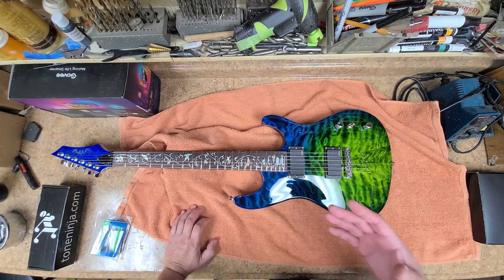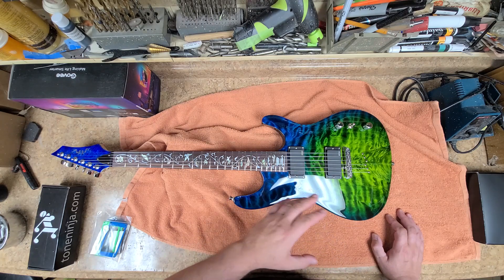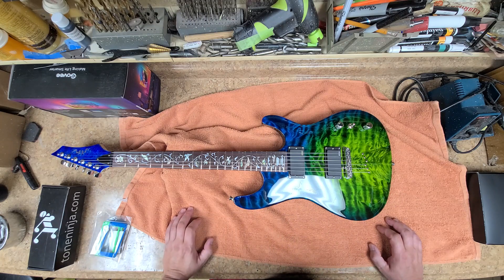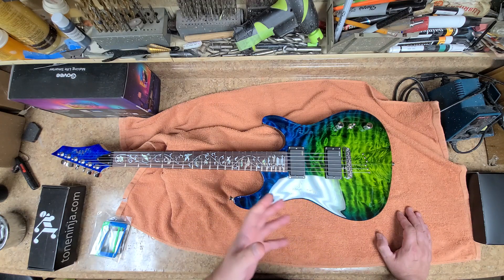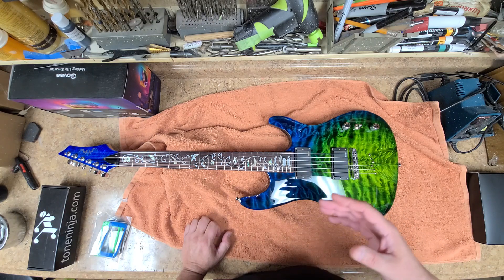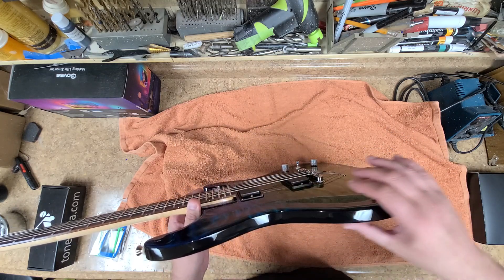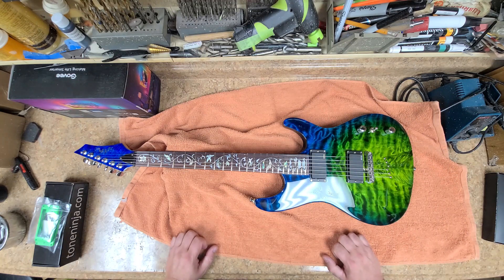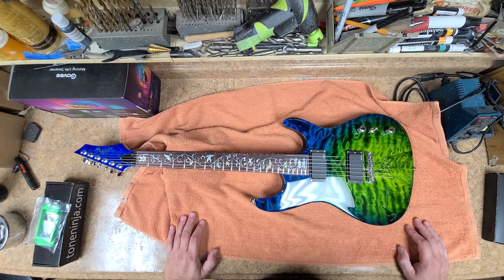One Project Guitar Done EMG Dragon Burst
Welcome...  Dragon Burst guitar is done. I didn't make 20 videos of this build because you have seen how I veneer and use epoxy. This guitar will be posted on eBay for sale.